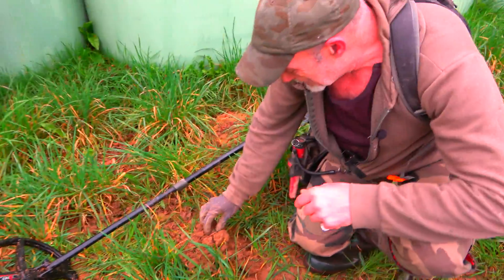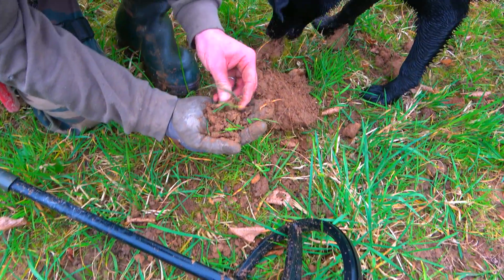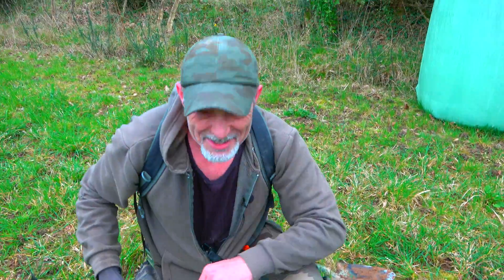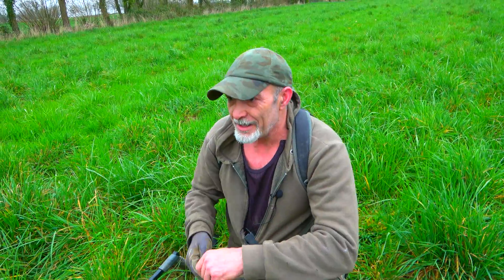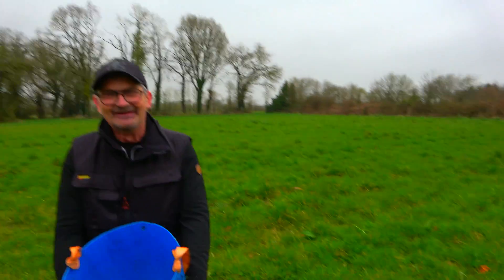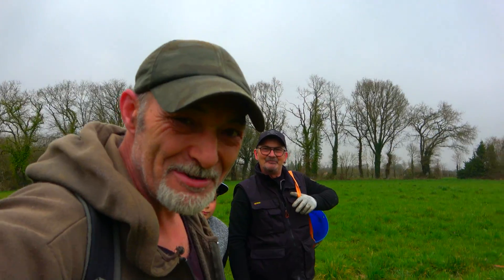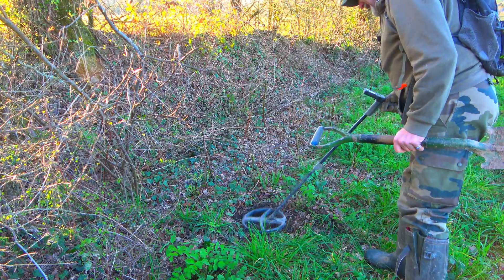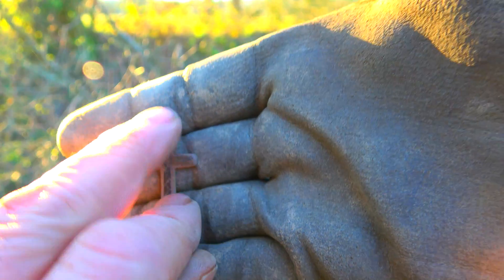TERRE-SECRÉTE : DE L'OR AU PAYS DU TOMBEAU DE MERLIN.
- Pour m'écrire : Mr Régeard David chez Mr Régeard Mickaêl
1 , rue des chênes râmeaux 35380 Plélan le grand .
-Lien DEUS II FMF paiement en x3 x4 x10 la bombe!!!